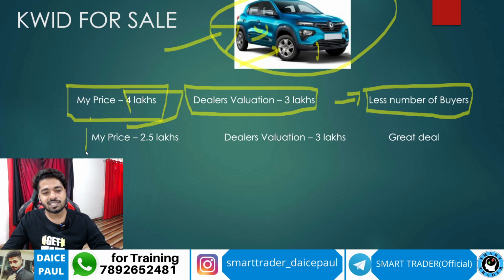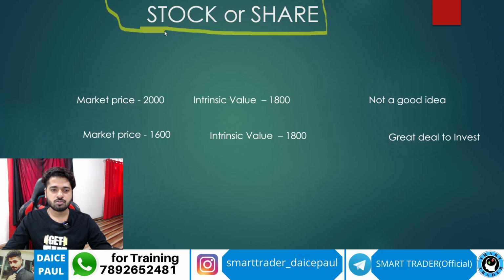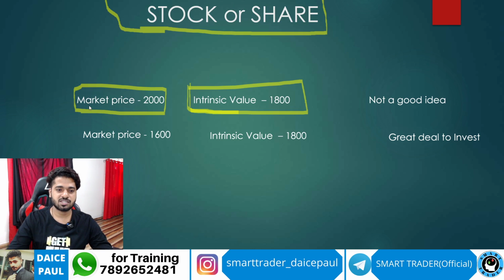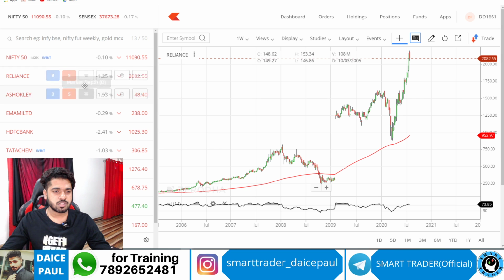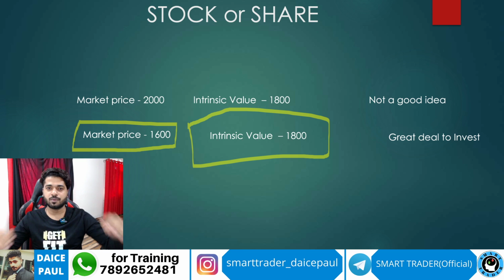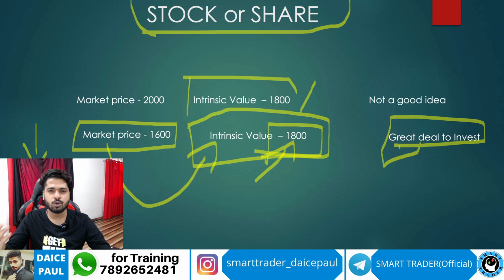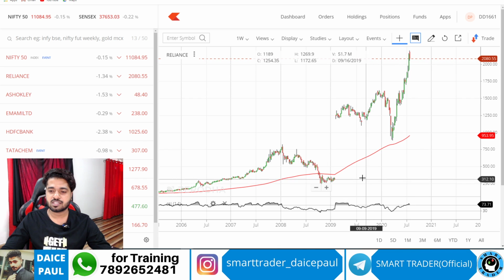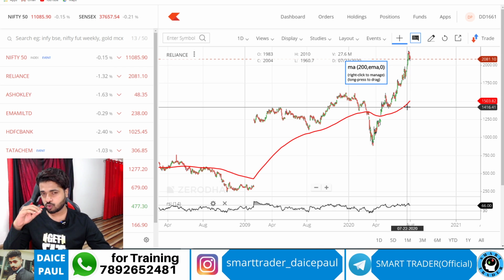Intrinsic Value - How to pick the best STOCK for your Investment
Angel Broking 👇(free account)(Full time broker)

Upstox link to open account 👇(fast growing broker)

Zerodha 👇(My fav choice)

Alice blue 👇 ( for high leverage)

daicepaul ( personal account )
smarttrader_daicepaul (Smart trader account)

Music credits